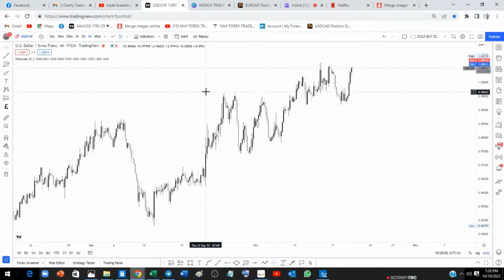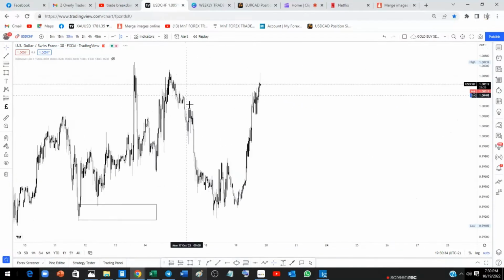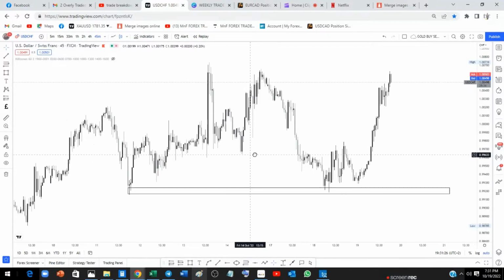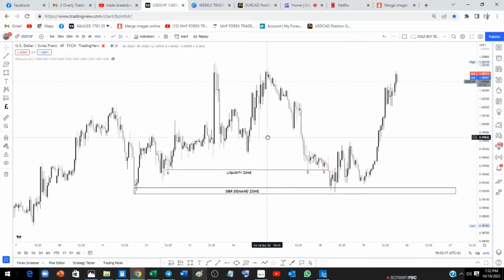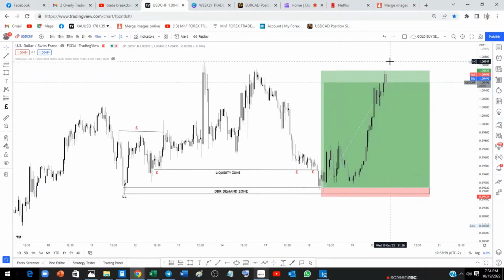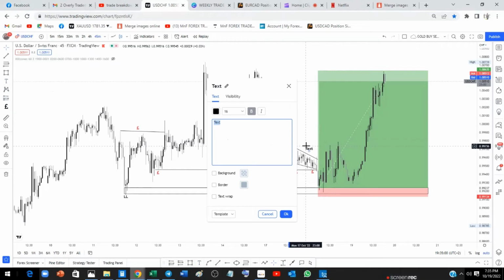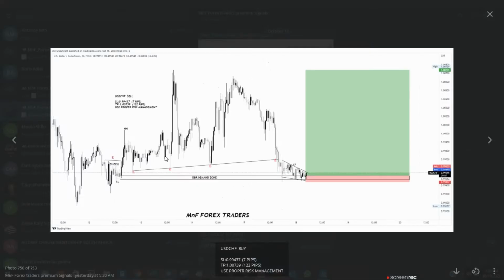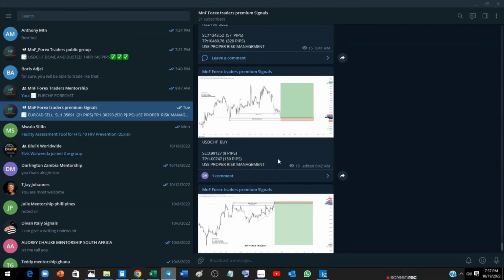USDCHF 14RR TRADE RECAP STEP BY STEP USING THE ADVANCED QUASIMODO STRATEGY